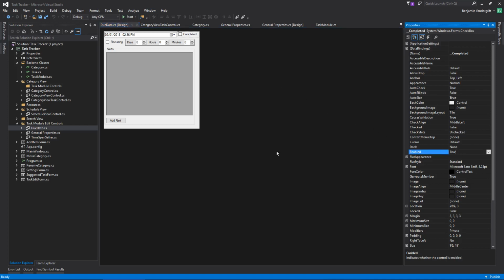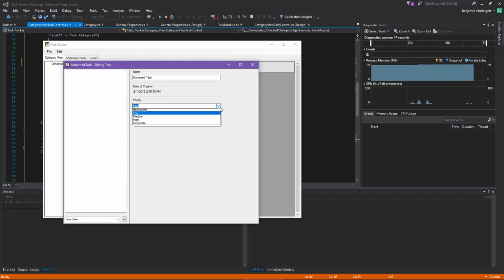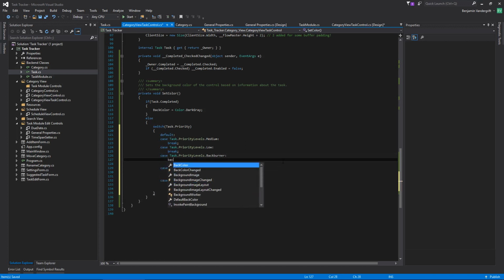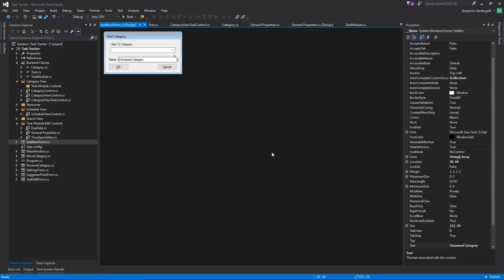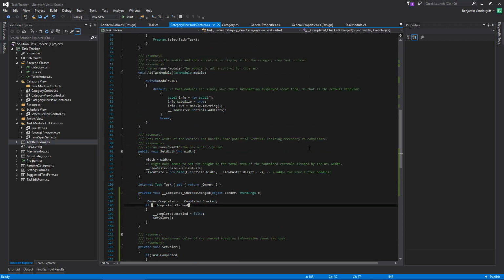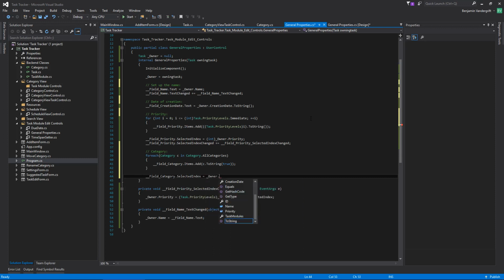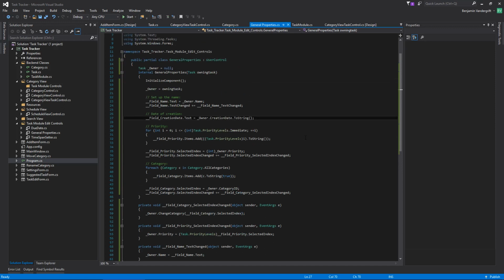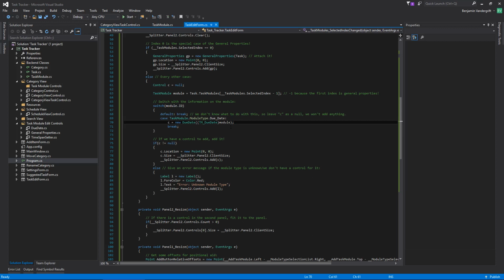Let's Program! - Task Tracker - Part 19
I get the final touches put on the General Properties, including changing task color based on priority (and completion status!) and changing the Task category.